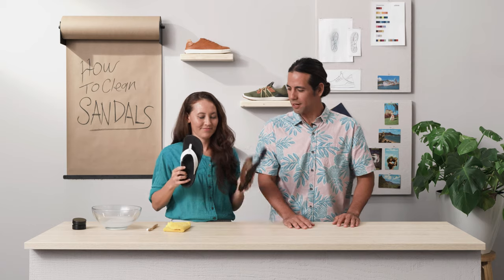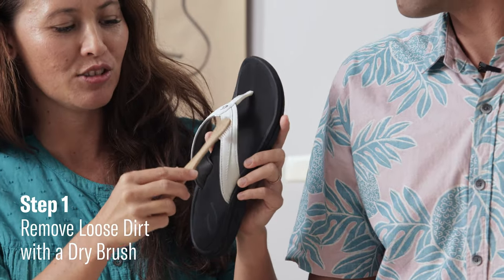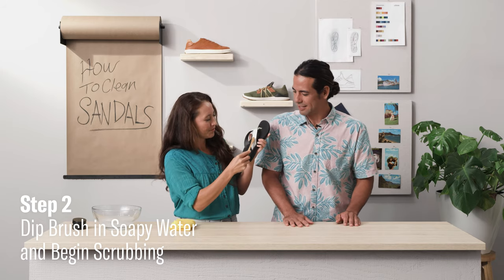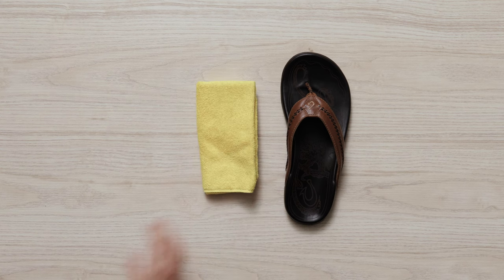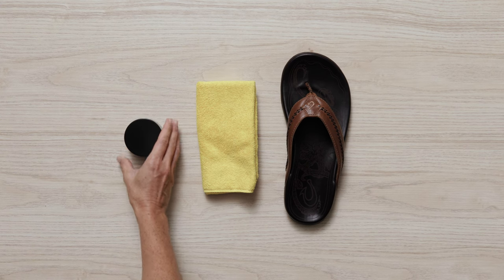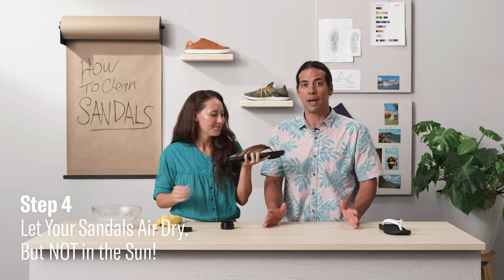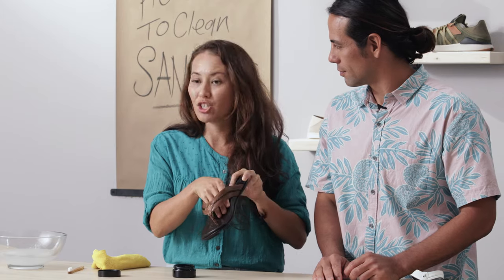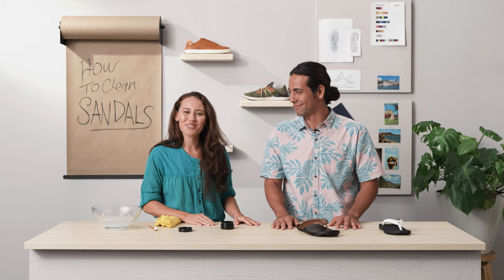OluKai Answers | How to Clean your Sandals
Ok, so you made the investment in an amazing new pair of OluKai sandals. How do you clean them and take care of them so they keep looking like new for years to come? We have all of the tips and tricks here in this edition of OluKai Answers.